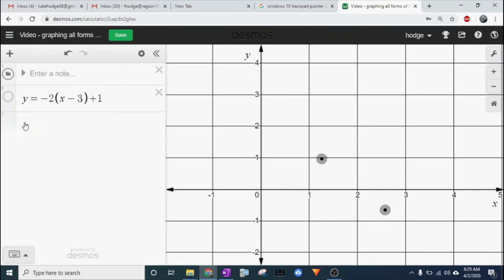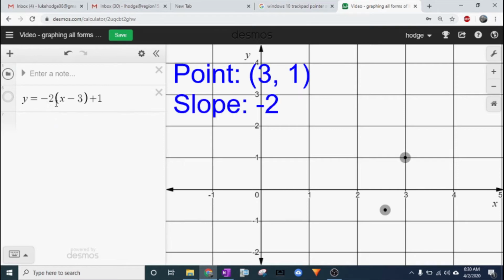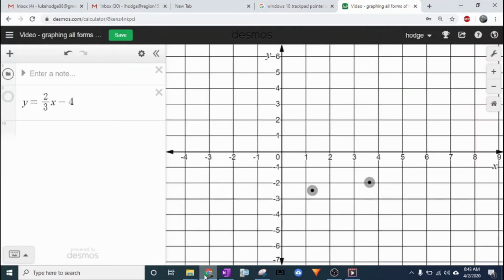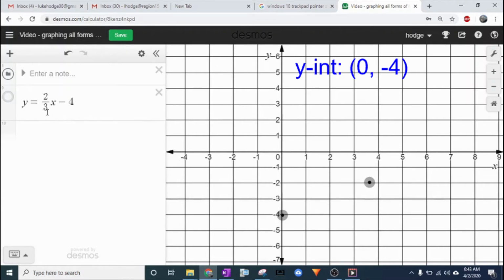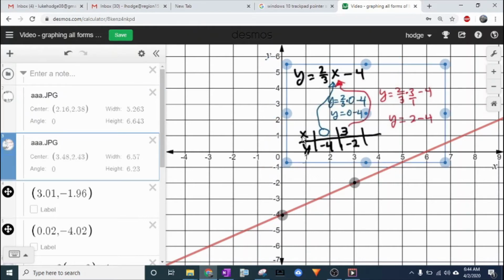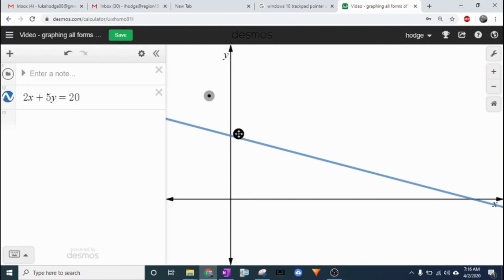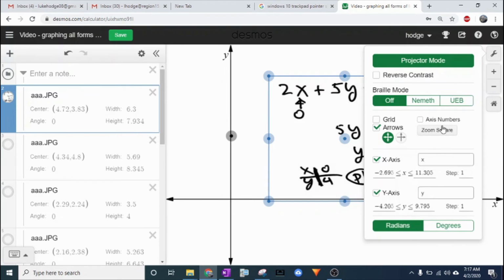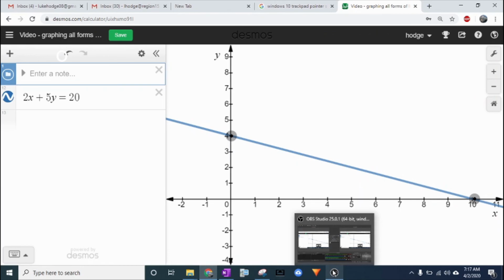graphing lines - point slope, y = mx + b, and standard form